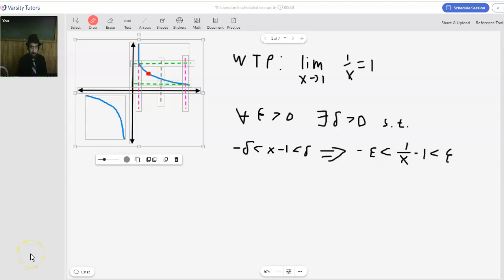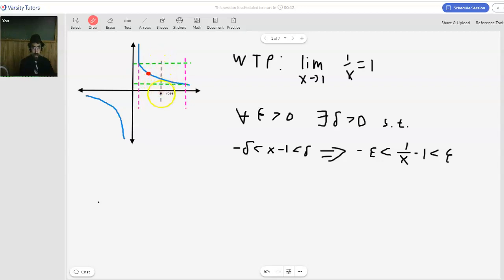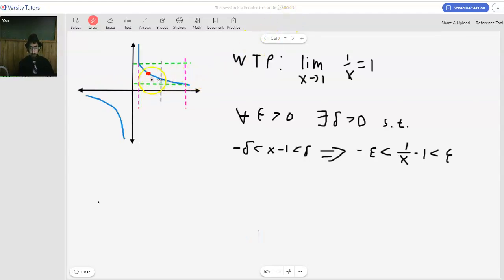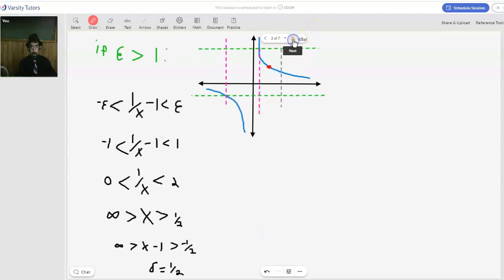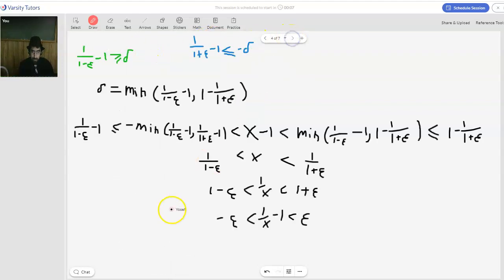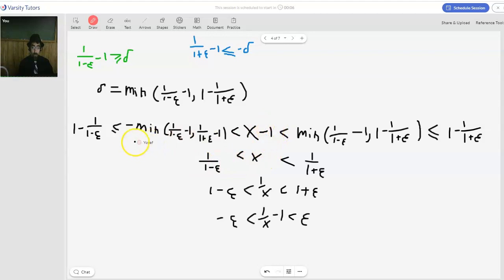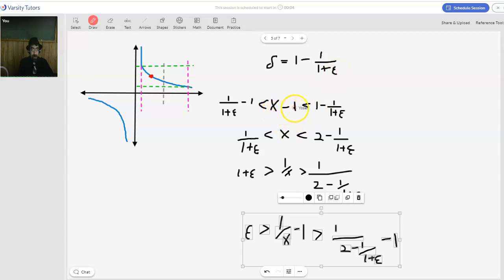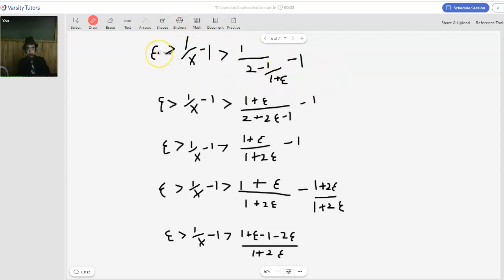Proving that the limit of 1/x =1 as x goes to 1.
This was a requested video that solves a standard textbook problem.  Because of the vertical asymptote, there are some subtle difficult aspects to this problem.